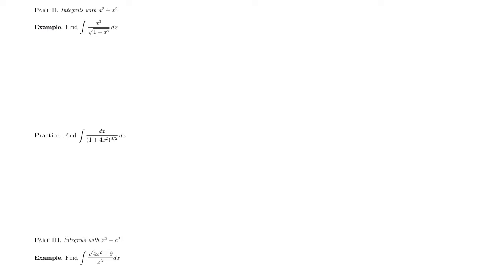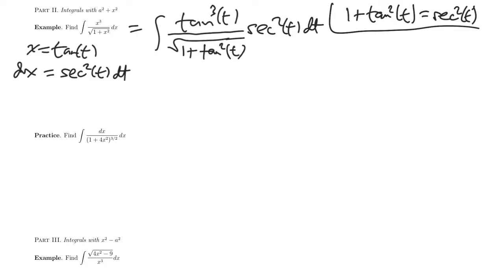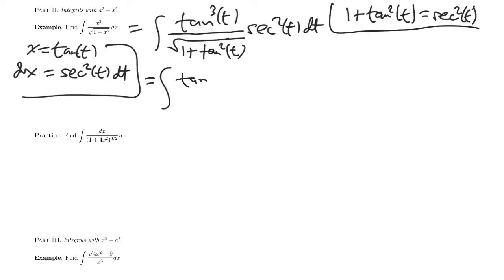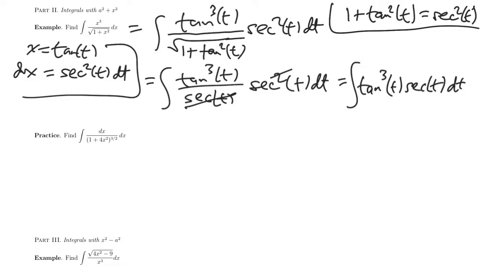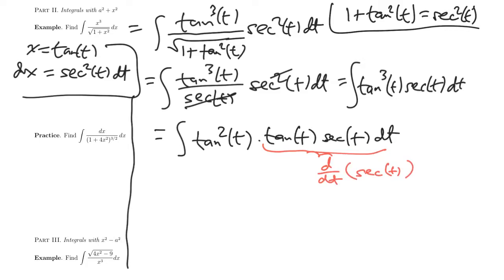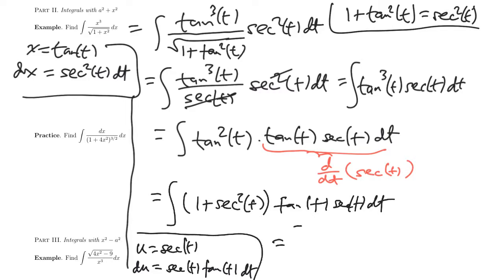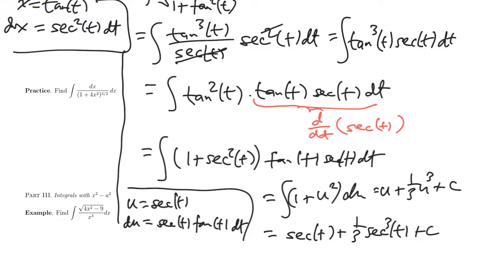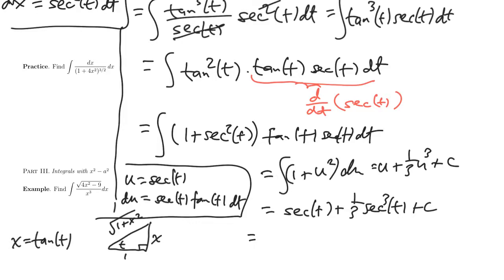Section 7.4 Example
Example of trig substitution with x = tan(t)